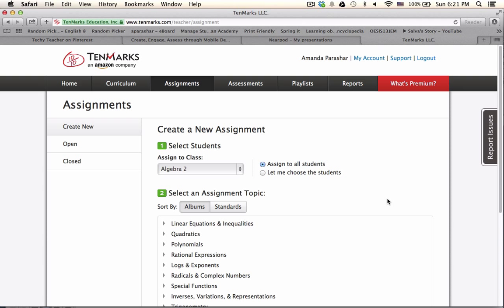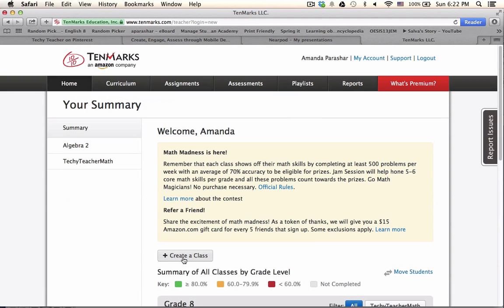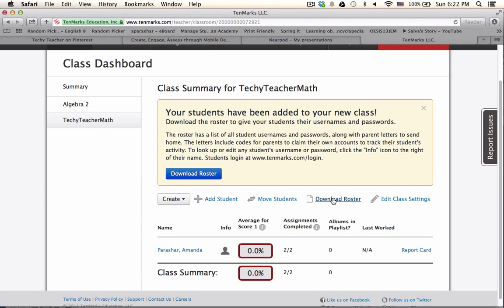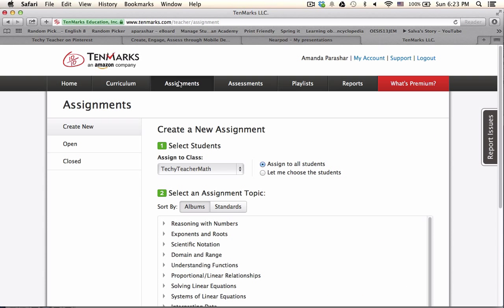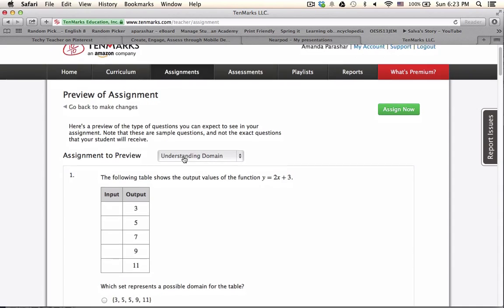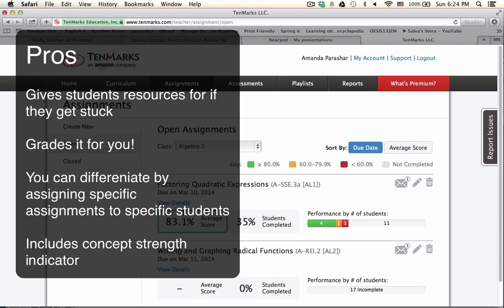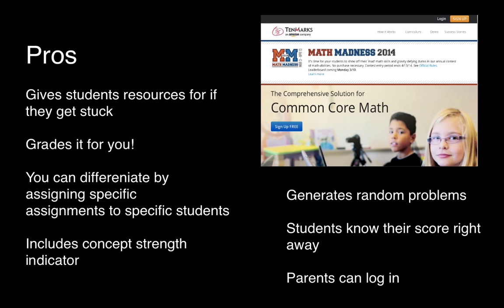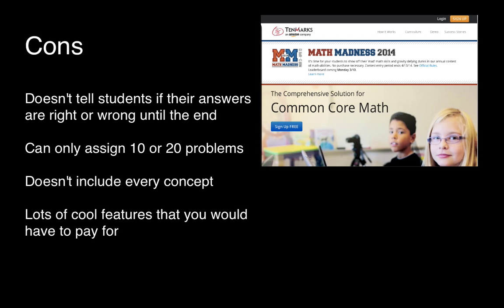Math Resouces - K 11th TenMarks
Looking for a way to engage students in common core math practice problems? This video shows you how to set up your TenMarks class, add students, see student passwords, create assignments and view completed assignments, all in 5 minutes! Ten Marks will save you time, because it grades the student work for you and it will help you students because it gives them hints and video resources if they get stuck!